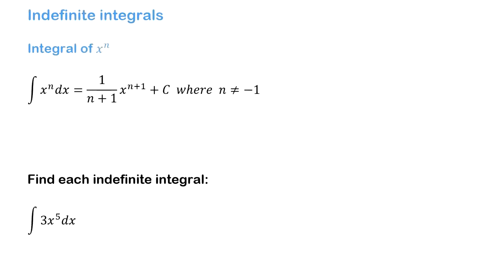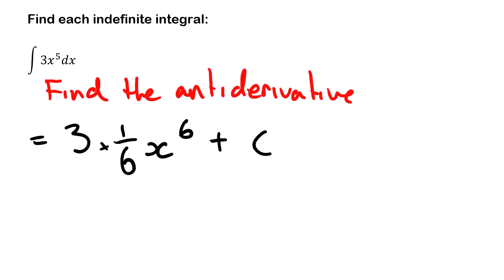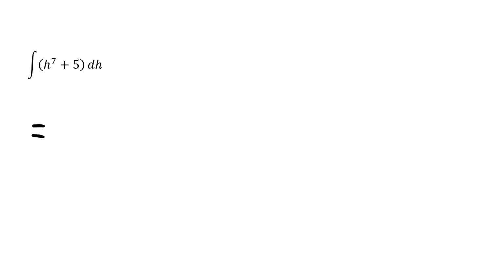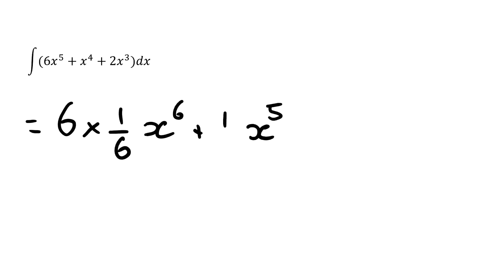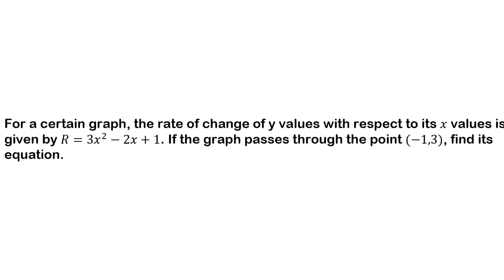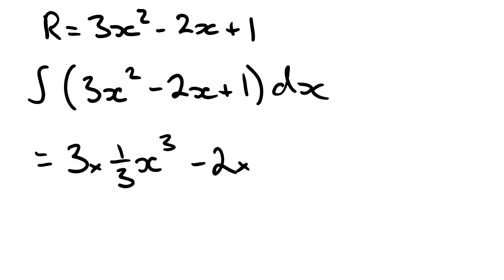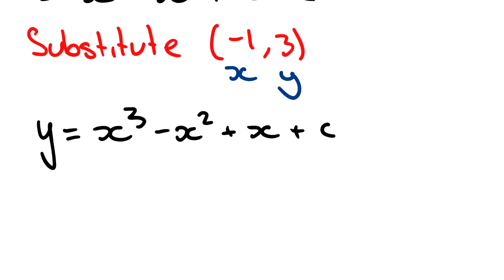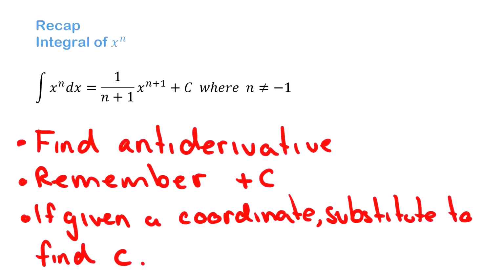Indefinite integrals with Worked Examples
In this video, we will be learning about indefinite integrals, a fundamental concept in calculus. We'll start by reviewing the basic concepts of integration, including the relationship between the indefinite integral and the antiderivative of a function. We will then cover the method of finding the indefinite integral of a function by using the rules of integration. We will also discuss the use of integration by parts, trigonometric substitution and partial fraction decomposition. We will also show how to use indefinite integrals to solve real-world problems such as finding the displacement of an object and the work done by a force. We'll work through several example problems to help solidify your understanding of the material. By the end of this video, you will have a solid understanding of indefinite integrals and be able to use them to solve real-world problems.